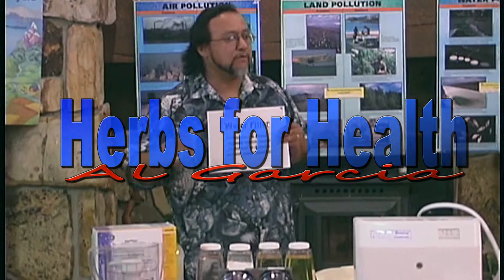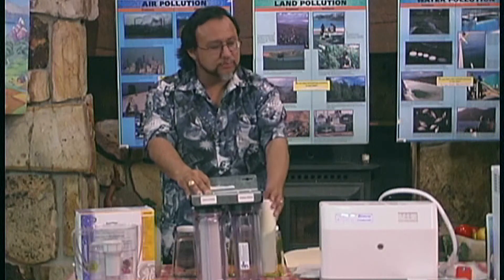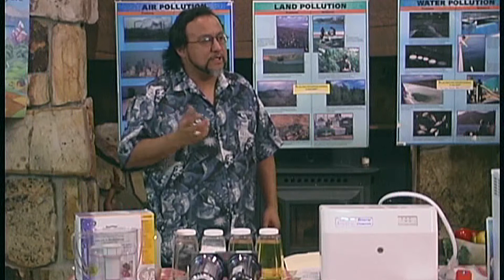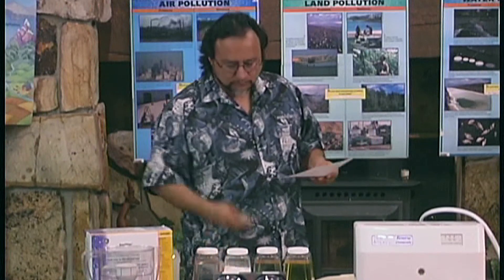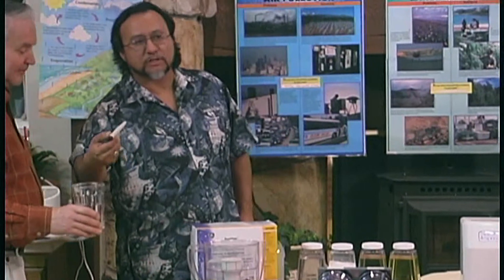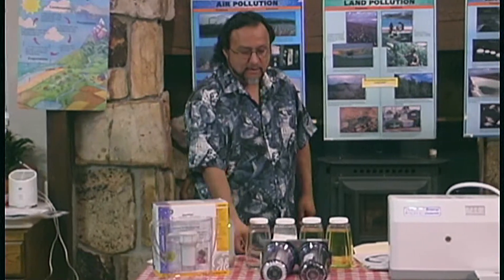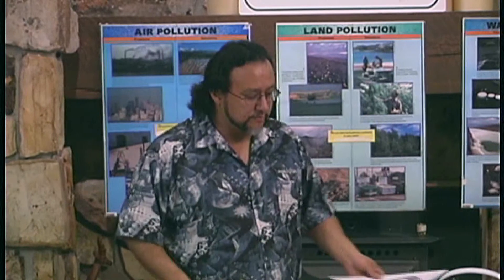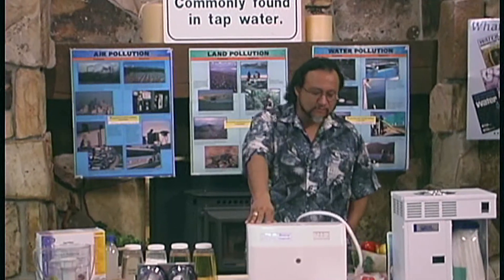Water Treatment Systems 2A